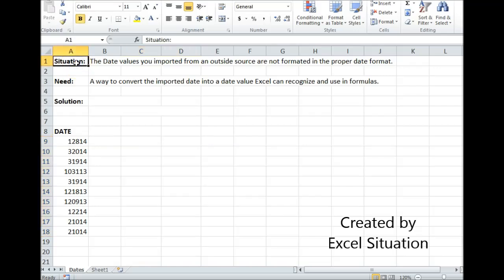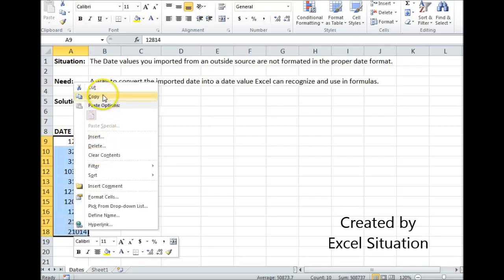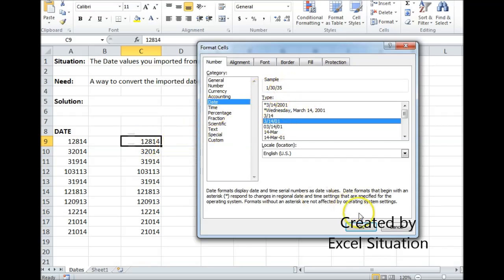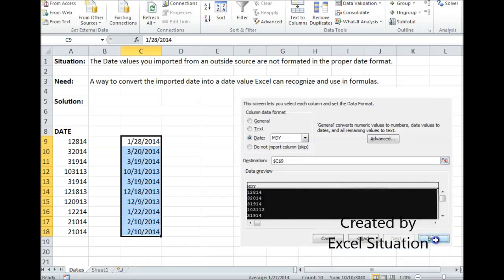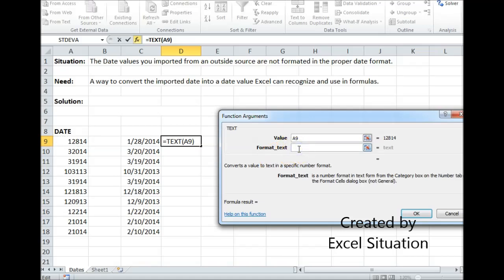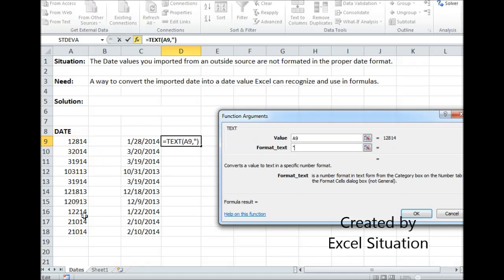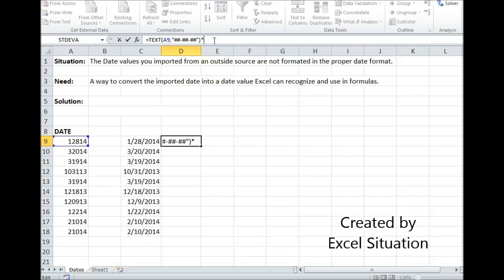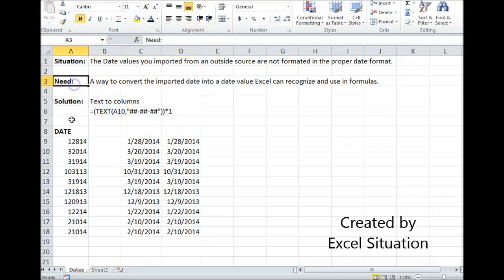Excel date conversion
This shows 2 ways of converting an incorrect date format into a format Excel can recognize and use in formulas.